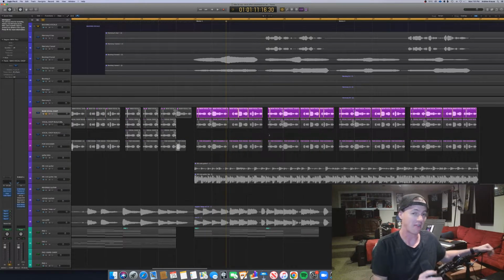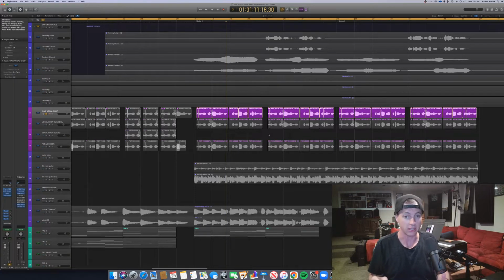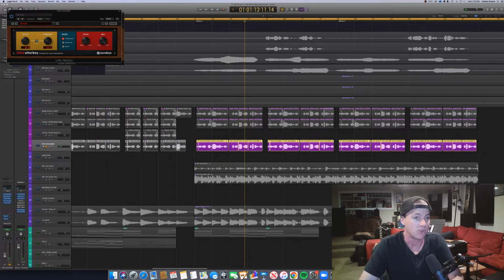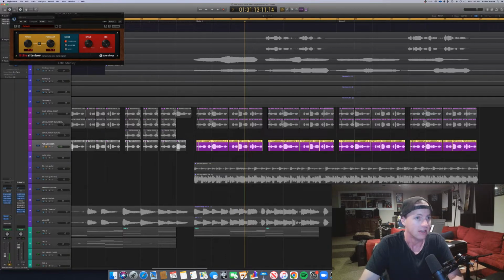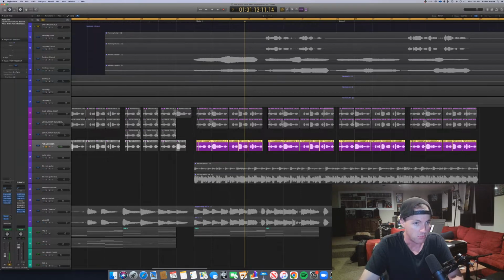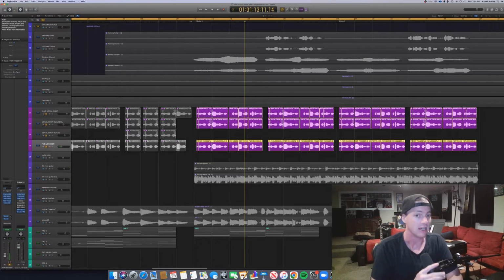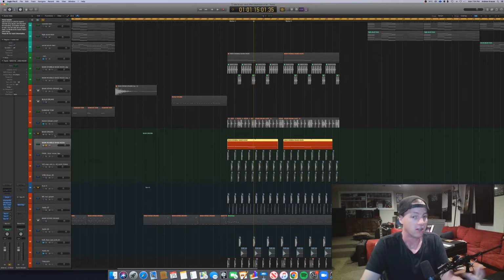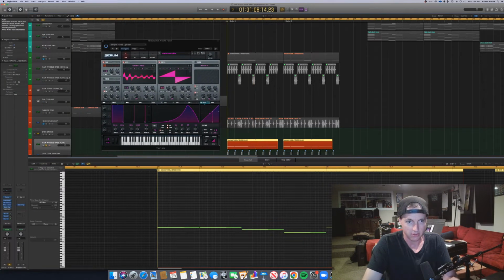Sound Design from my latest Single Ambient Serum Wobble and Vocal Chop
This time I'm taking you all to my latest single

01:09 Song Example, 02:39 Vocal Chop 1, 03:45 Effects Chain for Chop 1, 04:45 Low Vocal Chop, 05:23 Full Vocal Chop, 06:40 Bass + Vocal Chop, 07:06 Bass Serum Sound Design, 08:28 Final Bass

Questions?